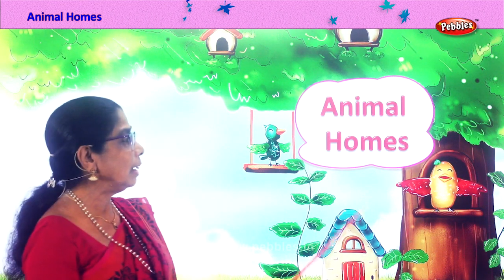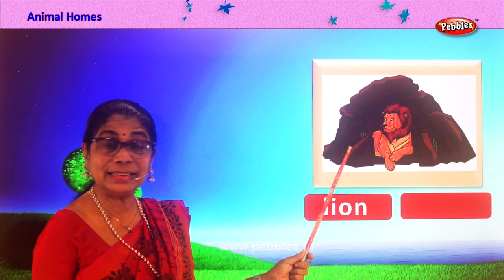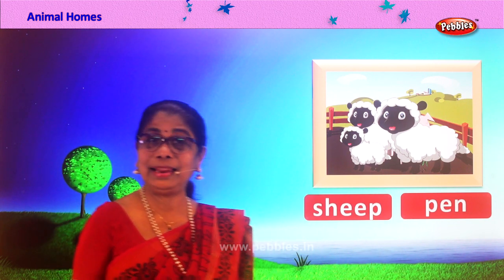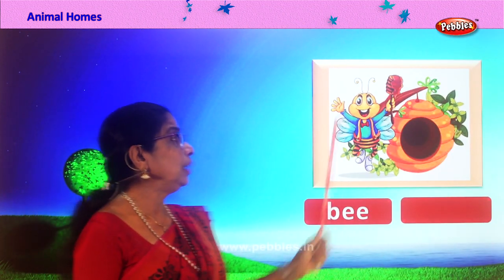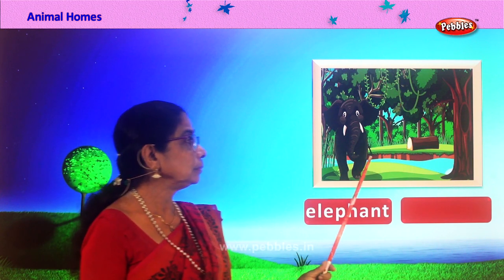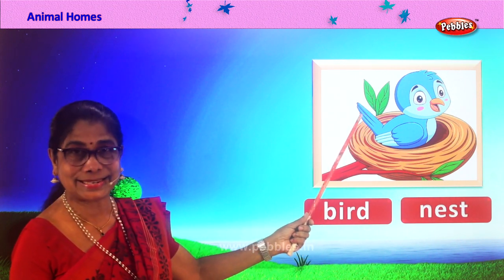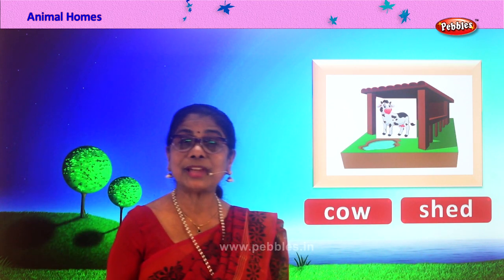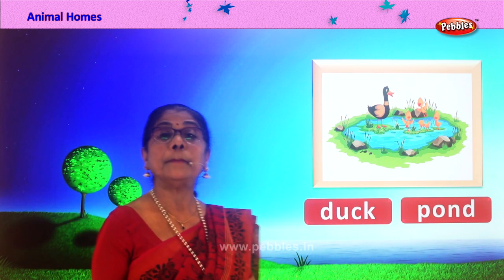Animal homes | ENGLISH CLASS - 1 | Learn Grammar for beginners Part - 43